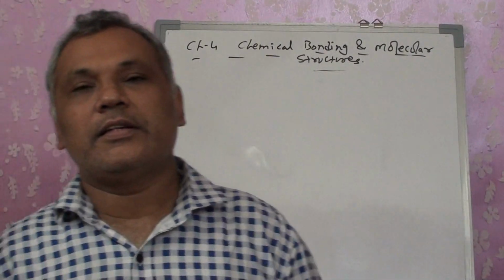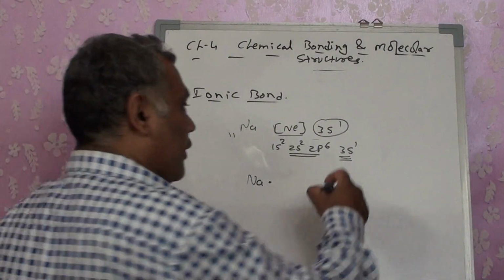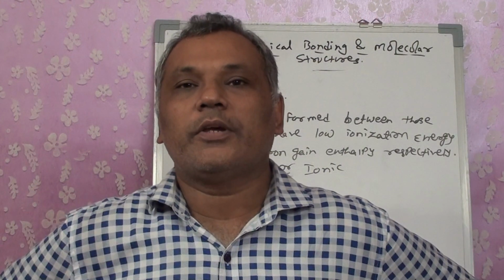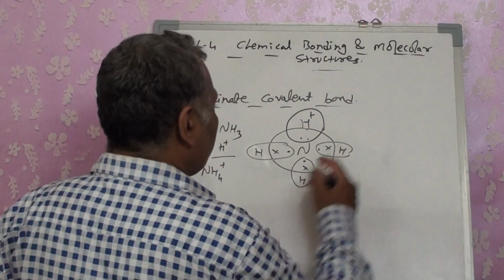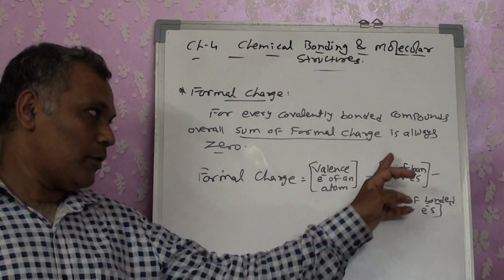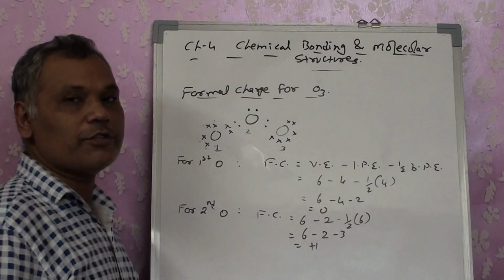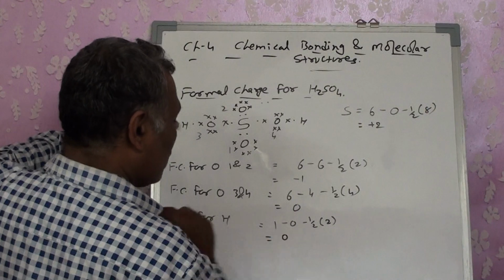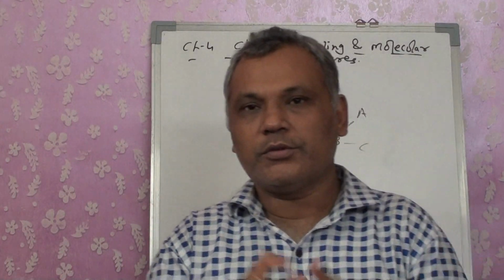Ch 4 Chemical bonding and molecular structures Lecture 2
Ionic bond, co-ordinate covalent bond (Dative bond), Formal charge, Bond parameters.